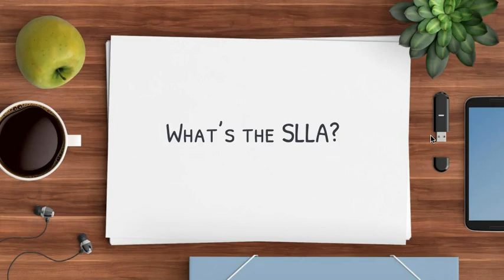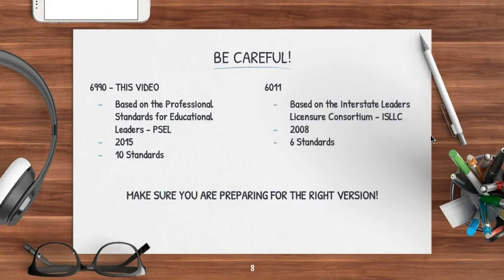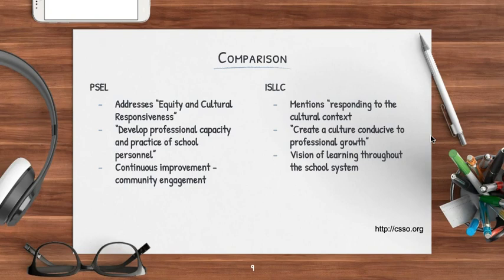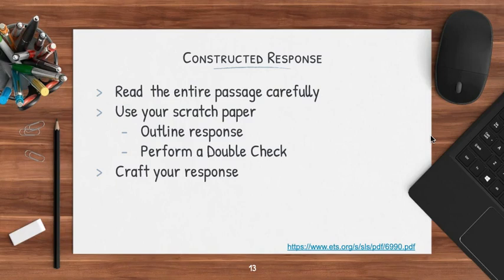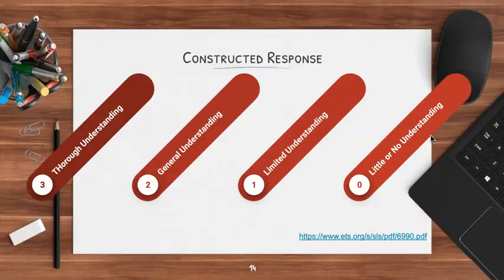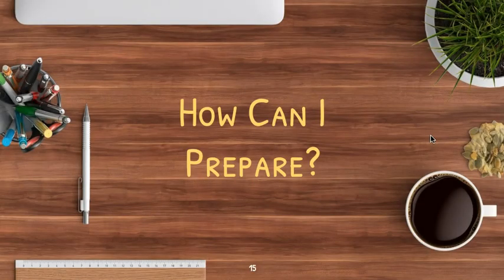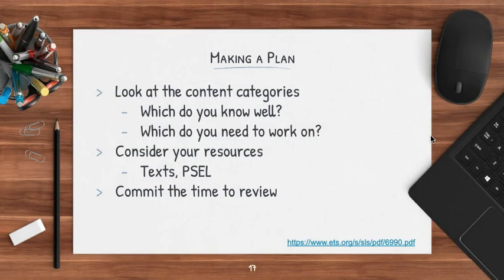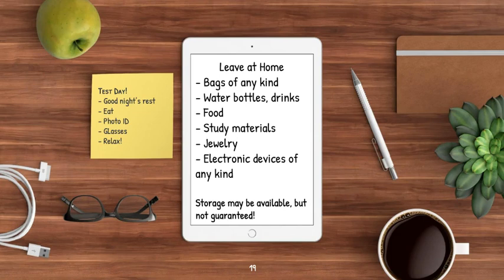Preparing for the School Leader's Licensure Assessment SLLA (6990)